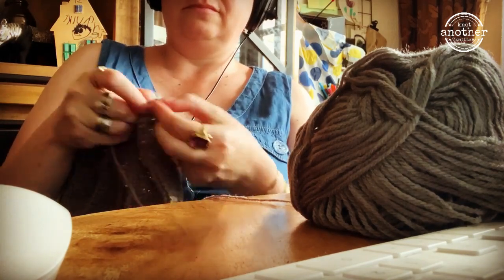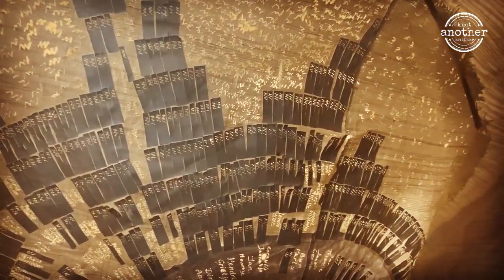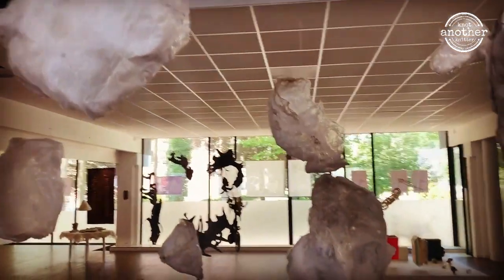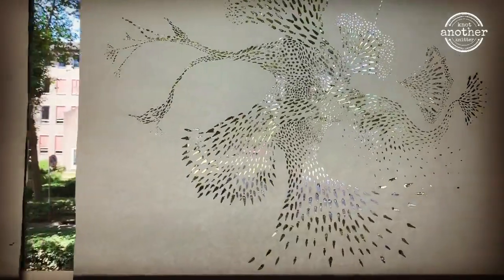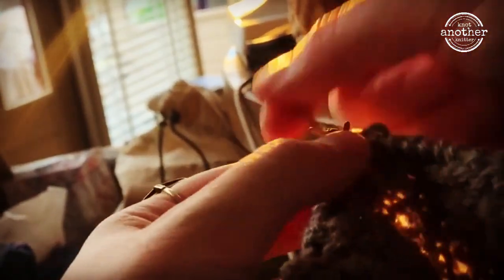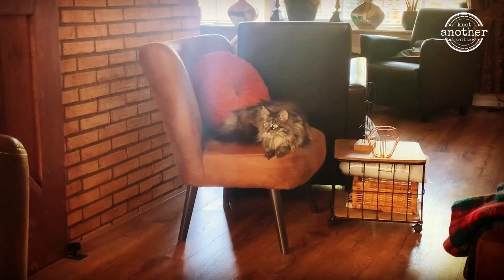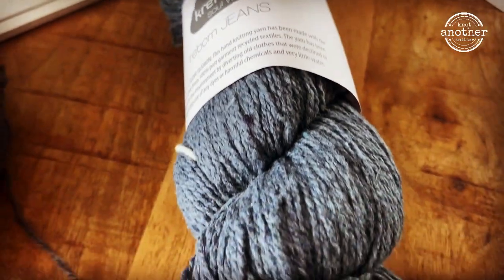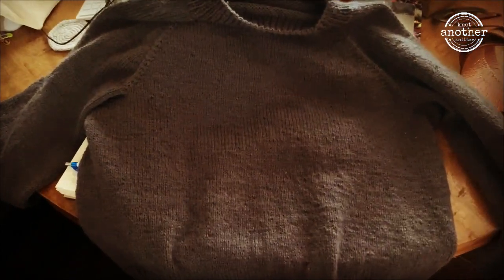creative vlog#79 | Arty farty | Art is important, right?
Sometimes you just need something inspiring. Something with a new perspective. I must admit, some art is quite out of my league. I do not understand it, or it does not speak to me. That is fine. Art is personal and universal at the same time. This weekend a friend and I went to see an art exhibition by art students of the 'restarters in art' course. Lying on the floor, hanging in the middle of the room and traditionally on the wall. It was very divers and the works I show here were my favorites. Playing with their surroundings or being very compelling.

Knittingwise I am still working on the same projects, although "the Grandma" is almost done. So I am concentrating on that project for now. Especially sleeves are perfect for knitting whilst watching tv or YouTube.

What am I working on:

Mental Health Blanket:
Several balls of yarn from stash

The grandma sweater:
6 balls of grey yarn I enherit from an friend

Me myself and I sweater:
6 balls of light grey yarn enherited from the same friend

Photography Shawl by Kristina Vilimaite:
balls of medium grey yarn from stash

Music from Fillmora:
Empty Beach